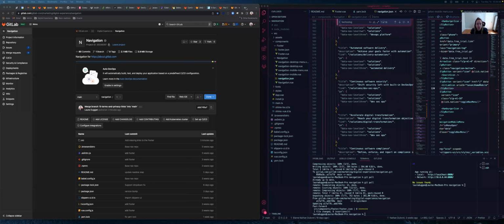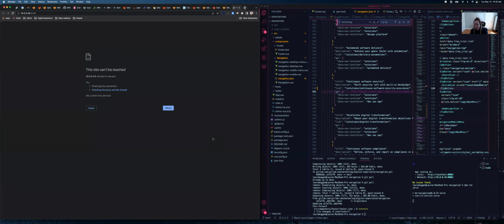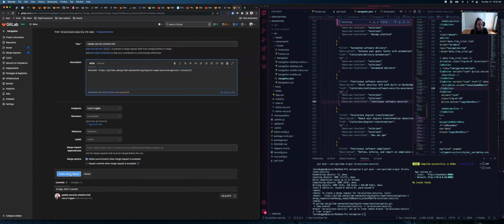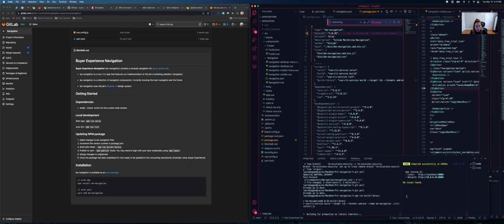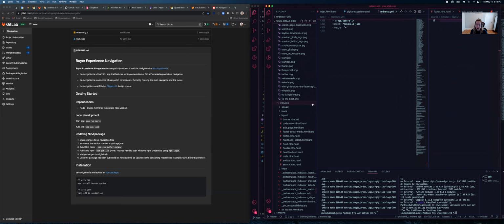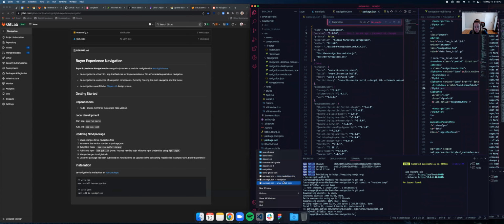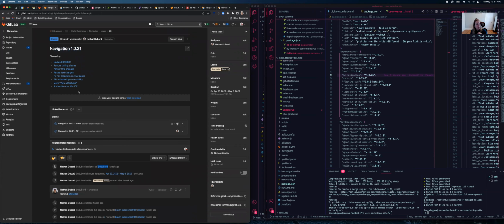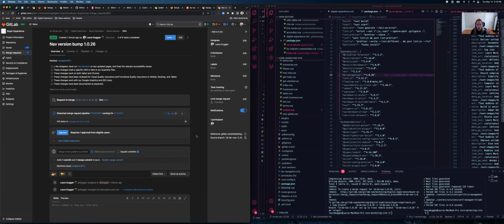Digital Experience Navigation Repo Walkthrough